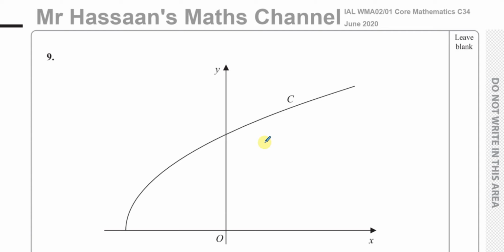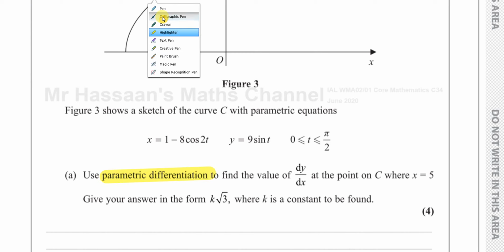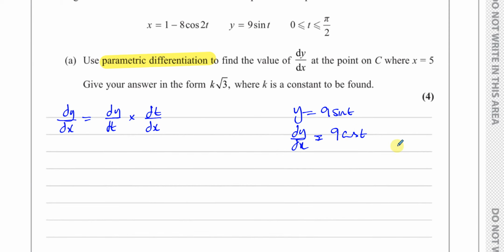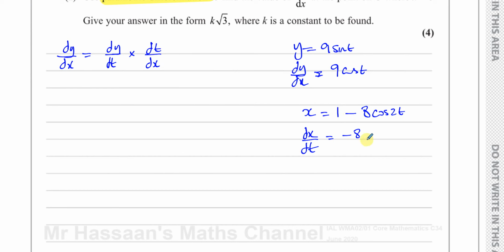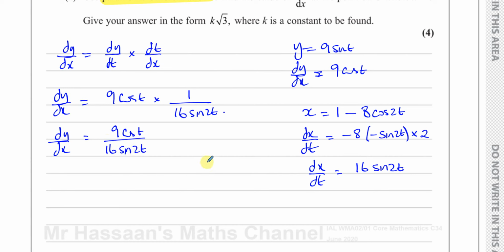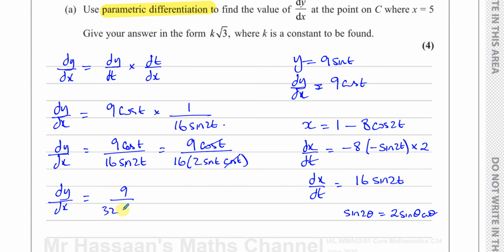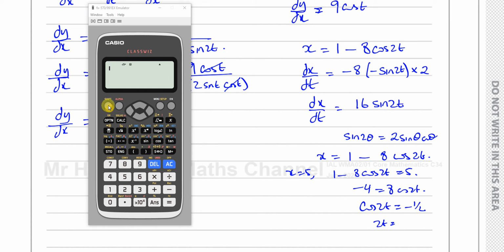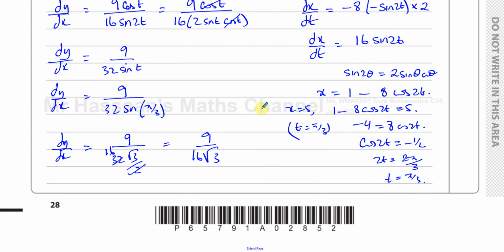[P4] C34, (IAL), WMA02/01, June 2020, Q9, Parametric Equations, Differentiation,Trig Functions